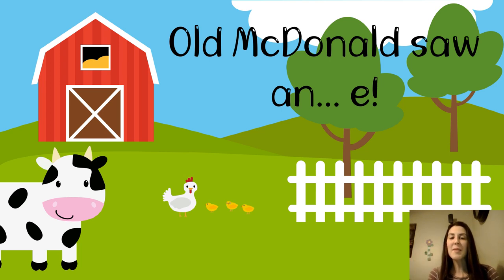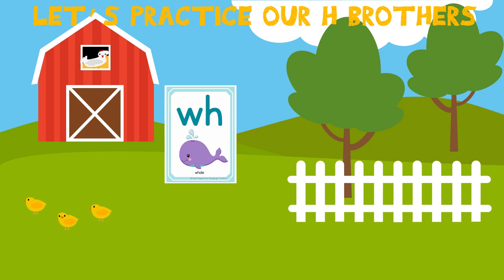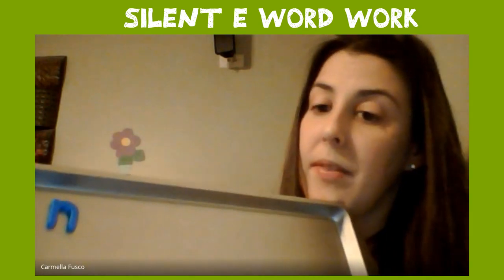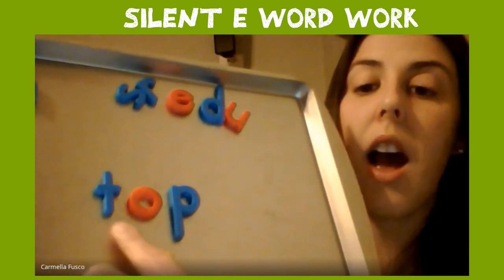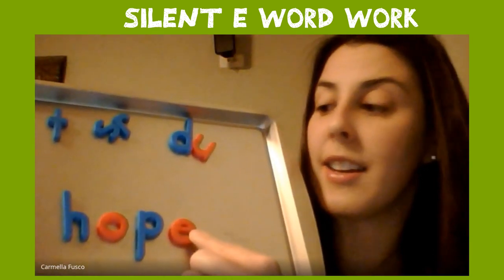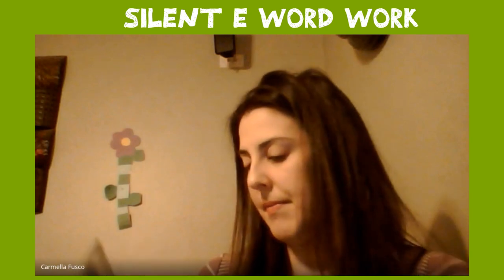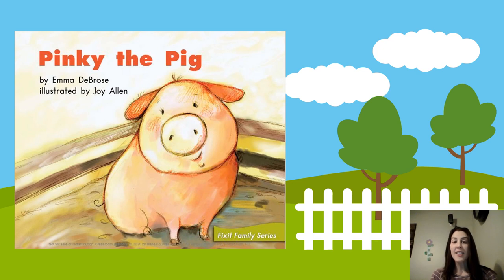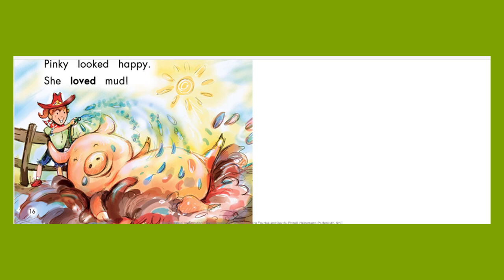More Practice with Silent E_Kindergarten_Week_of_5_11_20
Hello Kindergarten Families,

If you would like to have your child participate in the word work portion of this video please have the following magnetic letters available to them t,p,o,h,e,r,d,n,s. If you don't have magnetic letters foam bath letters would work, scrabble tiles, or even cut little pieces of paper for them and have them write a letter on each piece of paper.

If you have a printer here is a link that will bring you some free "letter tiles"

Happy Reading!